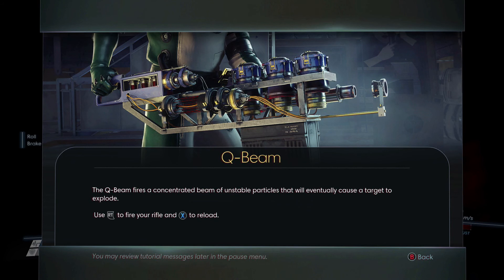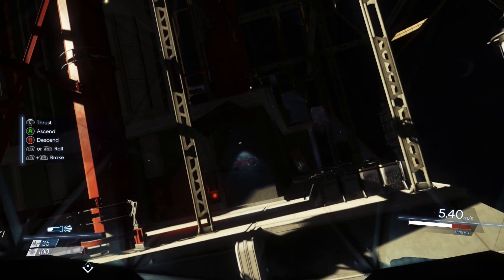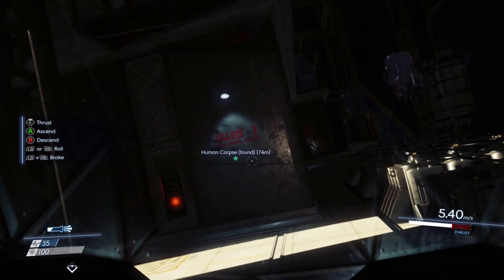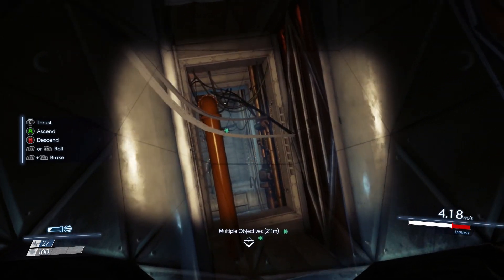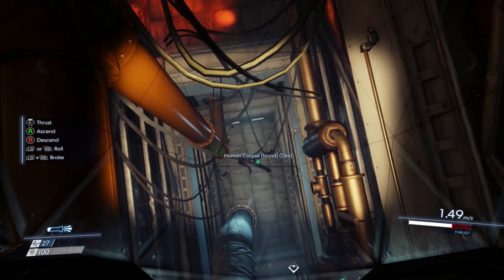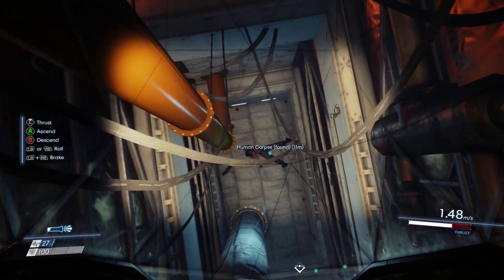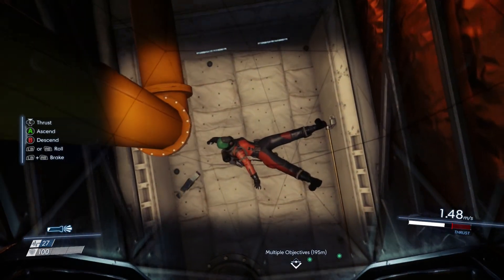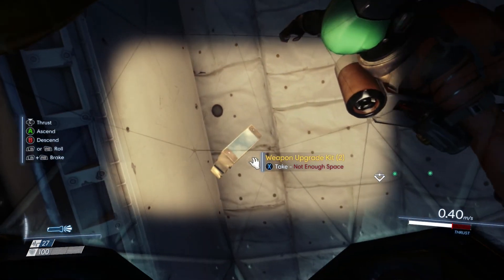Prey: How to get the Q Beam weapon | Stevivor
Stevivor's Steve Wright shows you how to get the Q-Beam weapon inside Prey.